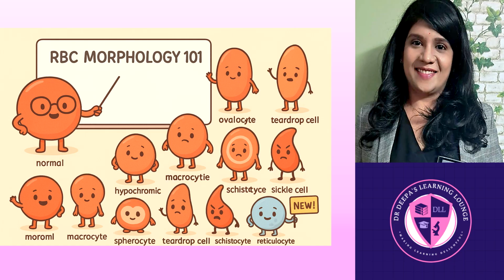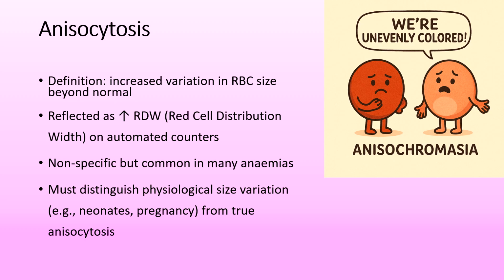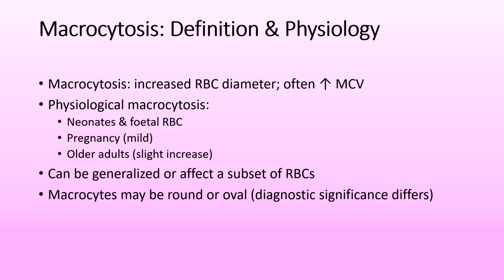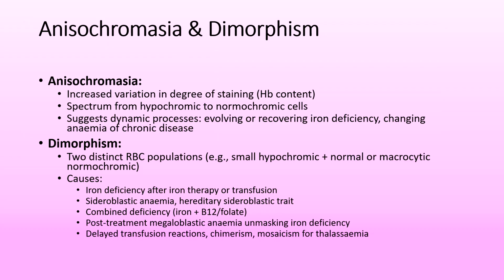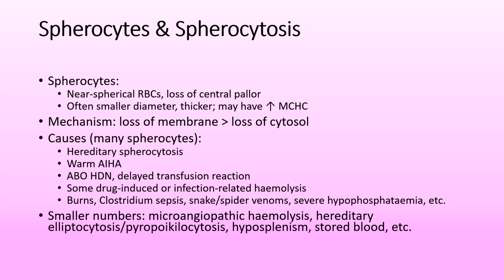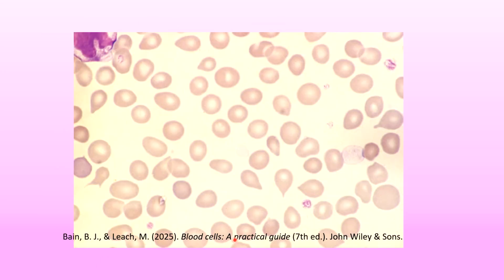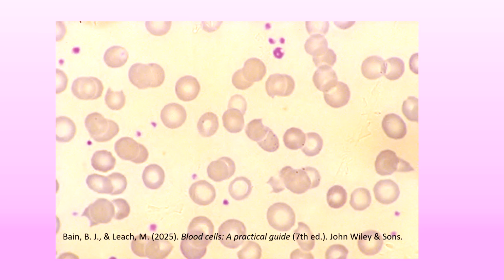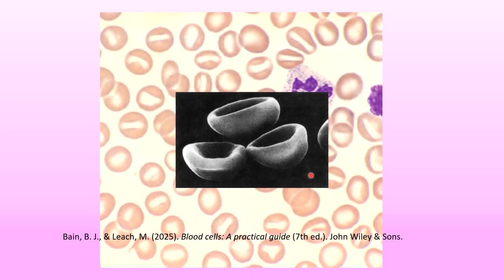Morphology of Erythrocytes – Shapes, Sizes.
H
i Everyone! Welcome to Dr Deepa's learning lounge! I Hope you are enjoying my contents everyday! In this session, we’ll walk through the morphology of red blood cells in a structured way.
We’ll begin with how a normal erythrocyte looks on a peripheral smear and then move systematically through alterations in size, haemoglobin content, shape, and inclusions. Finally, we’ll see how these changes translate into clinical clues that narrow down our differential diagnoses. This is essentially the morphological “language” that a pathologist uses to interpret blood films.